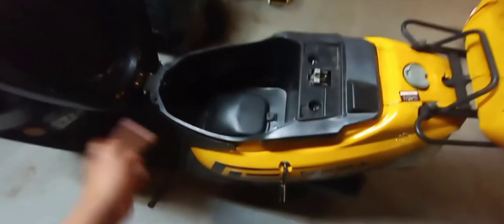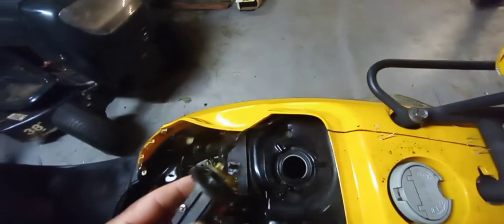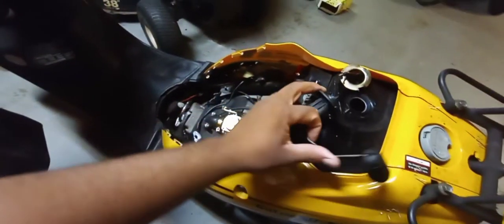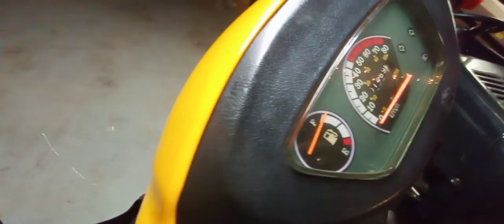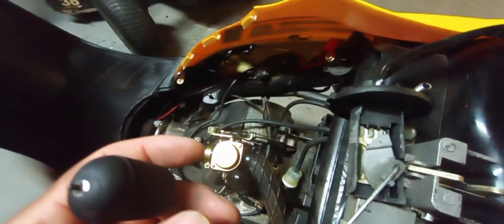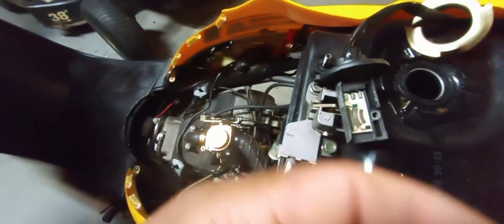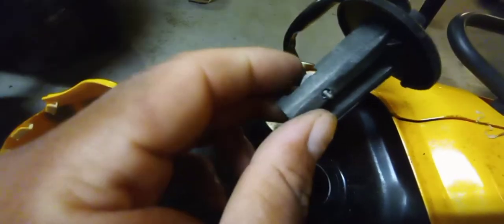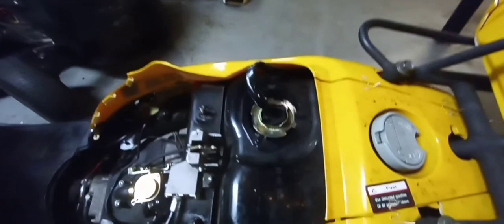how to check/ repair fuel sender on 50cc scooter